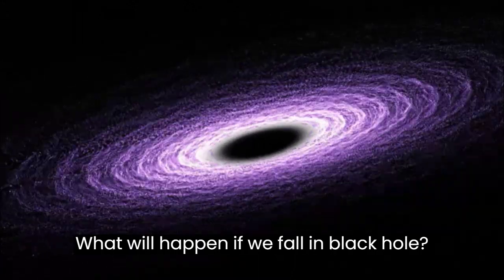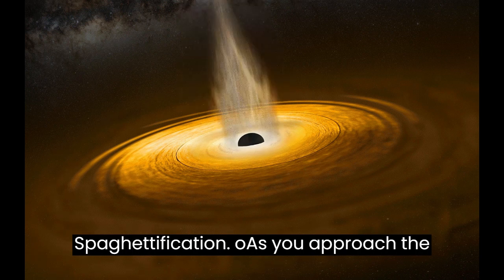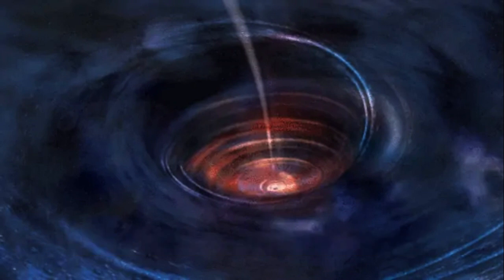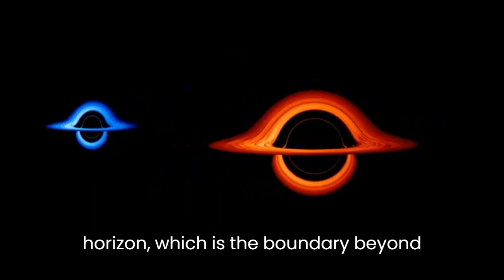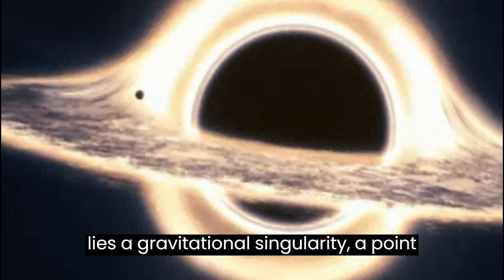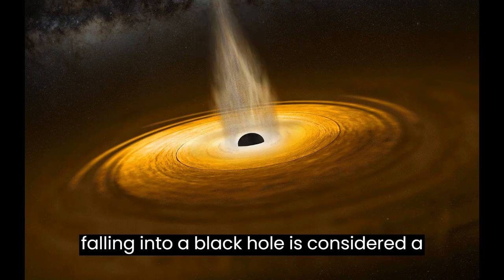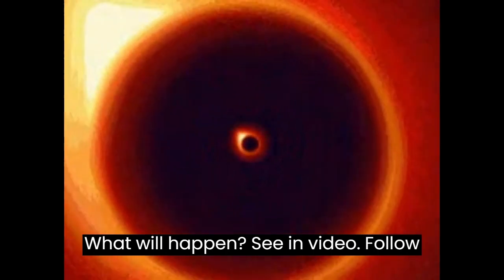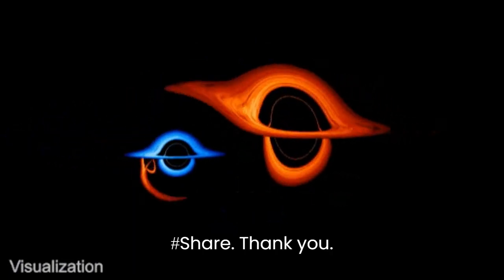What will happen if we fall into Blackhole?????........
what will happen if we fall into blackhole? what will happen? see in video
follow us in instagram:
dukes_science_world